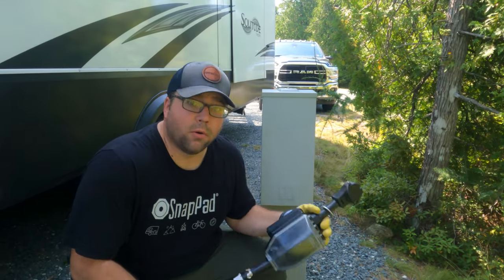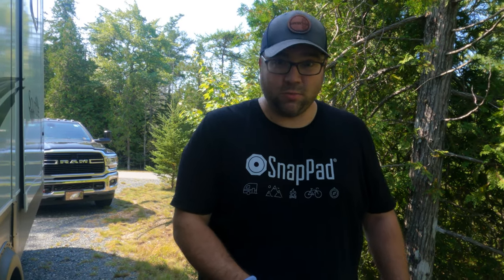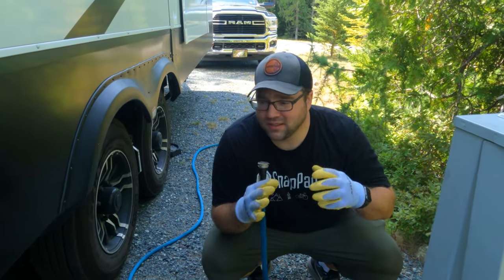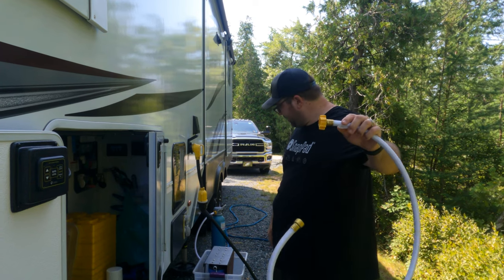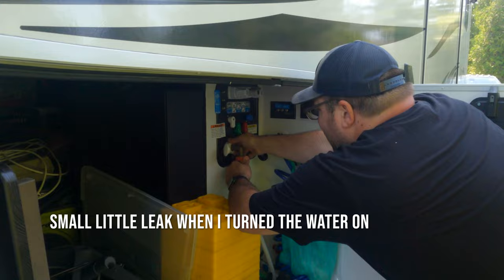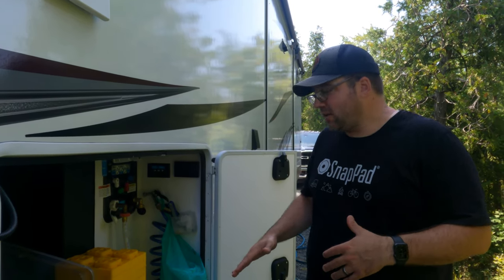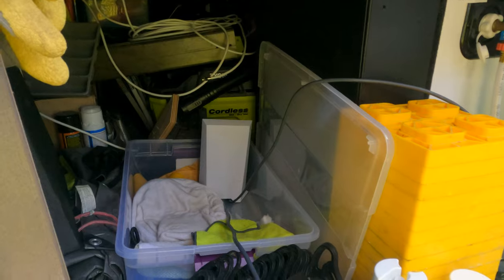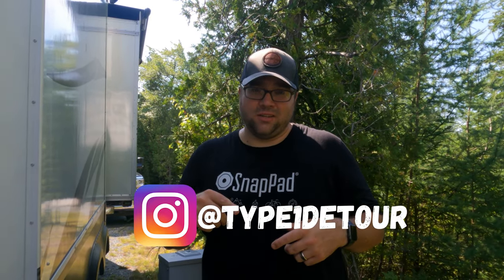How to Setup Your Fifth Wheel at Your Campsite - RV Setup Essentials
This is how we setup our fifth wheel at our campsite. In this video, we do not have sewer hookups, so we did not need to hook the stinky slinkies up!

We are a family of 4 that decided to pack up everything and move into our 2022 Grand Design Solitude 3950BH-R and travel the country. Two of us are living with Type 1 Diabetes and we are not going to let living with a chronic disease slow us down from seeing this beautiful country.

Follow along in our journey to see everything this country has to offer 1 detour at a time!